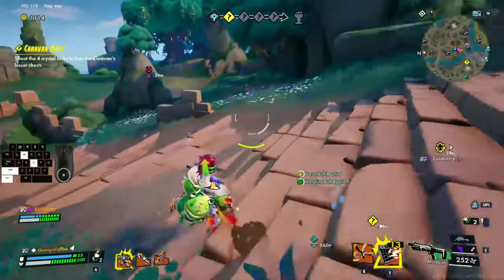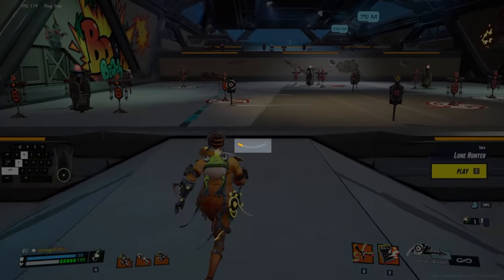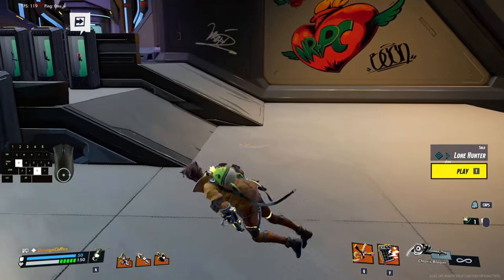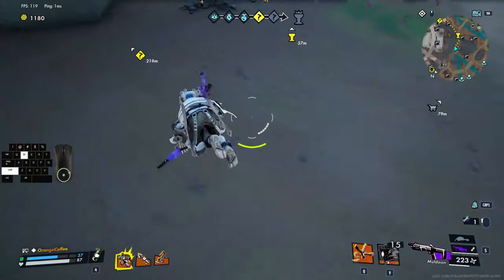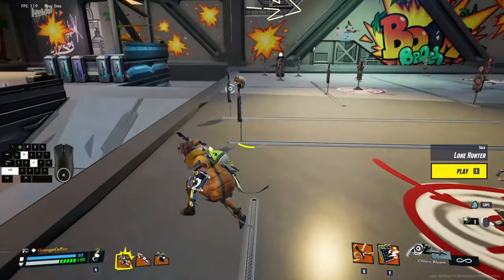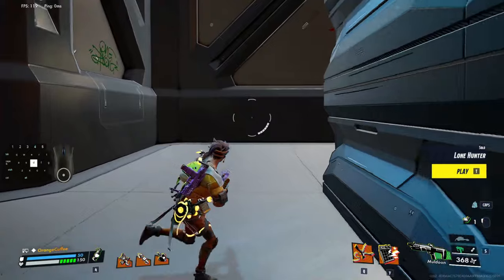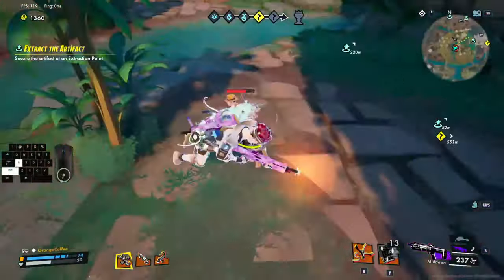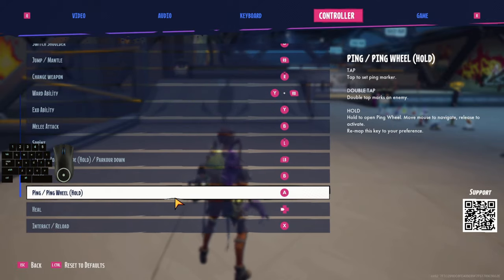Hawked Movement Guide, controller & mouse and keyboard, beginner to advanced, (partly outdated)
0:33 Settings
0:46 Basics
2:12 Beginner
4:04 Advanced
7:06 Tech

This is a Movement Guide for controller or mouse and keyboard.
This guide is made for everybody, if just picked up the game, or have plenty of hours already.
I will show everything in great detail, and without stretching out the video.
I'm happy to help.

Some Controller clips from Chazz

HAWKED is a free-to-play online Extraction Shooter available on Windows PC, PlayStation 4, PlayStation 5, and Xbox Series X|S. Join the ultimate treasure hunt as you adventure and battle through a mysterious world in pursuit of ancient treasures.